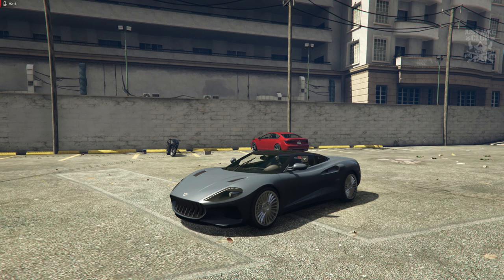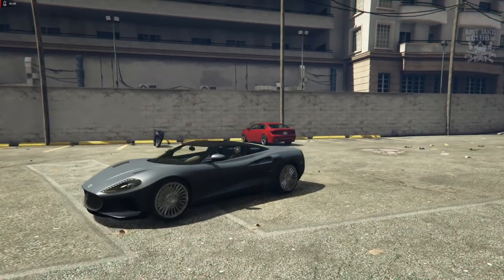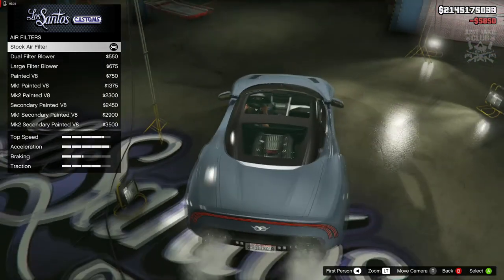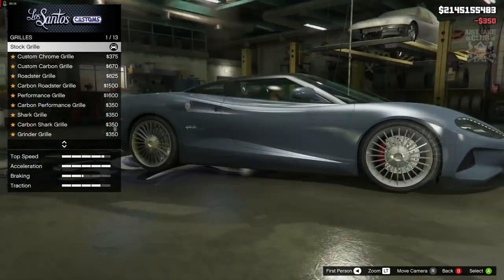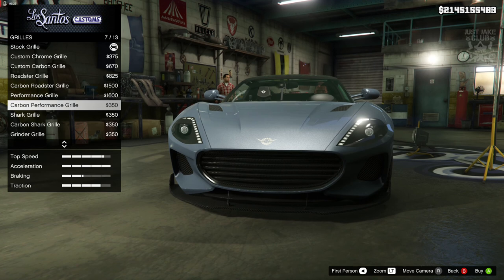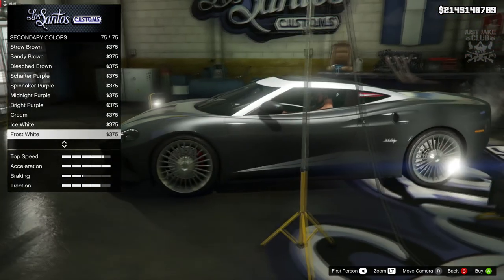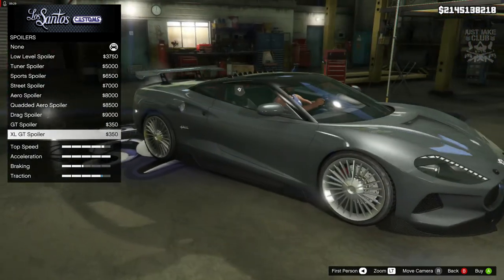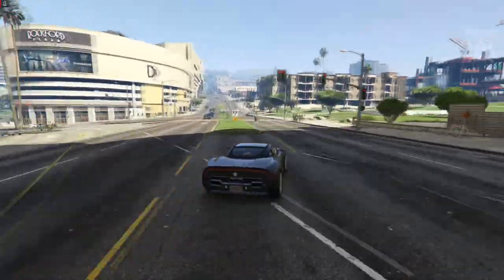Vysser Neo | Full Car Customization + Review | Should You Buy? (GTA 5 DIAMOND CASINO & RESORT)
In this video I am customising and reviewing the new Neo sports car